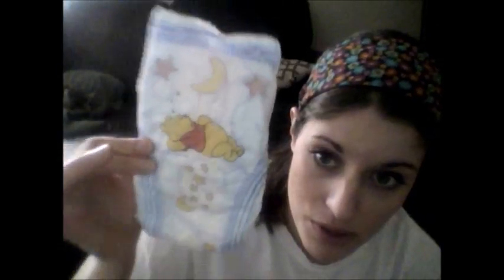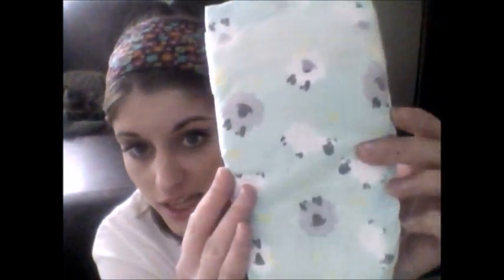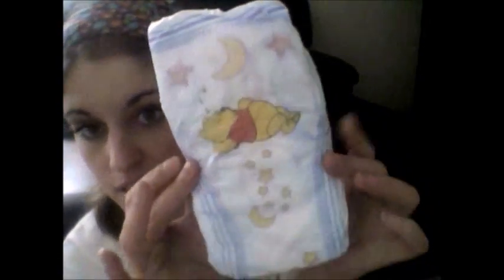Overnight Diaper Comparison | Honest Company vs. Huggies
My review of the "Honest Company Overnights Diapers" and the "Huggies Overnites Diapers".
Sharing the pros and cons and which diapers I prefer for my baby.